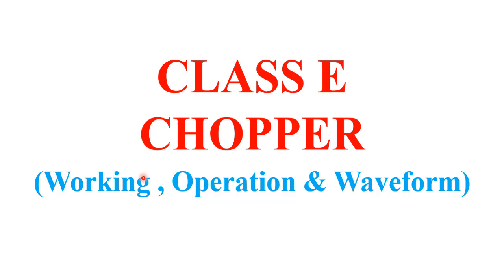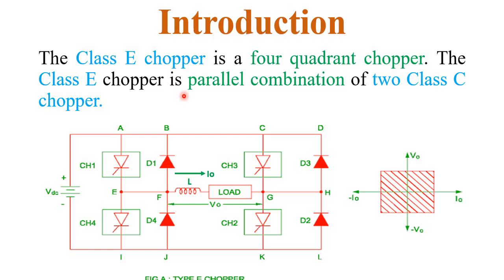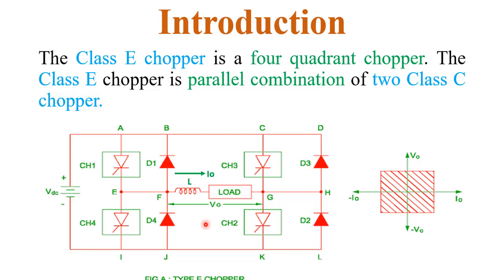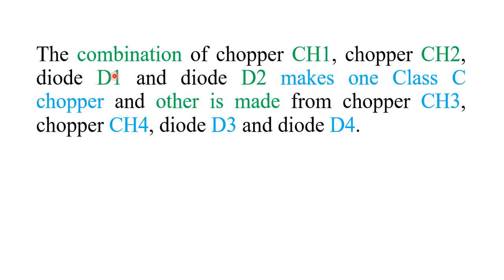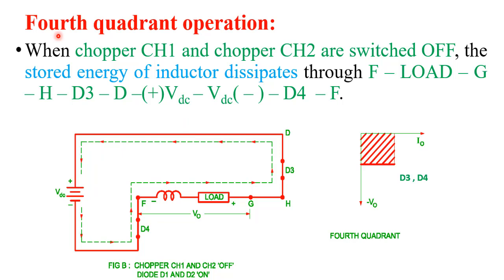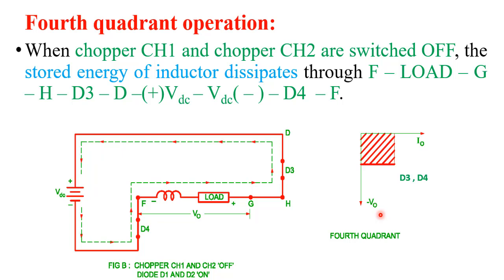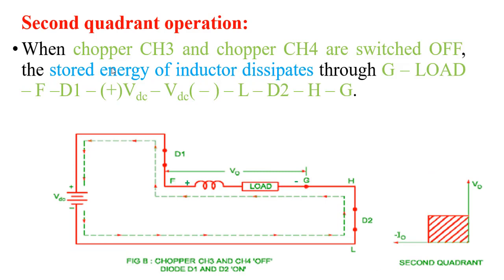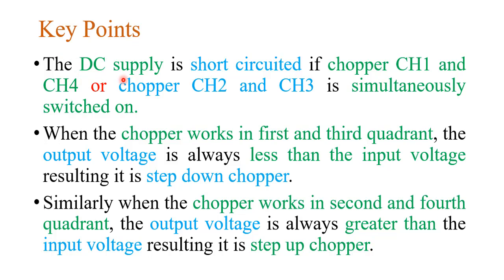Lecture 23 Class E Chopper (Type E Chopper) Its working, Operations and Waveform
In this video, I have to explain Class E Chopper. Class E (Type E Chopper) work in the All Four quadrant of V-I plane. In my previous video, I have already explained Class A Chopper, Class B Chopper, Class C Chopper, Class D Chopper in (Hindi/English).For more related video on SCR, IGBT, POWER MOSFET. etc please visit the link given below:

To watch Thyristor Introduction, SCR two transistor model video go through below link: